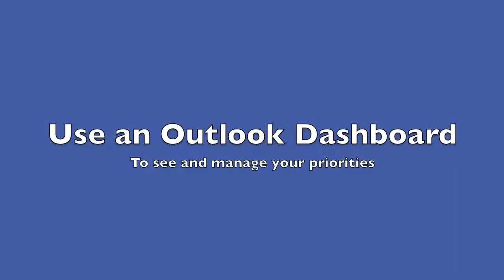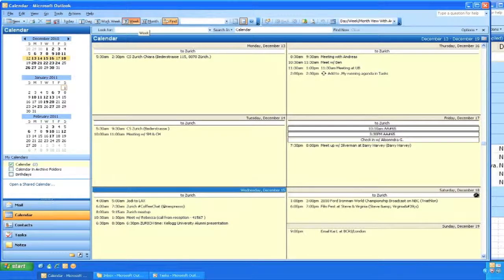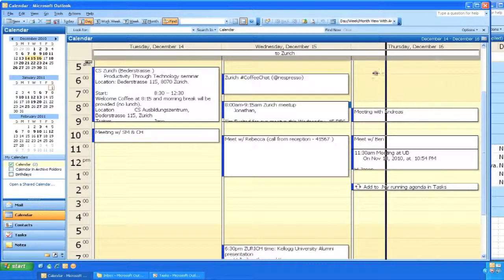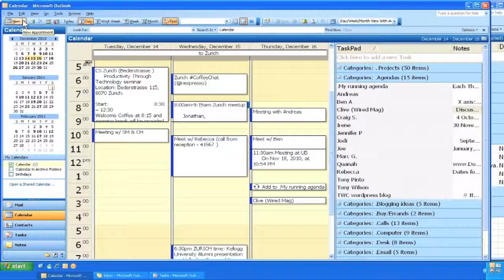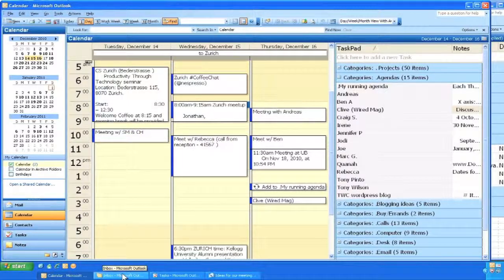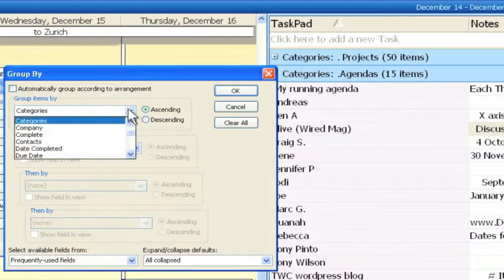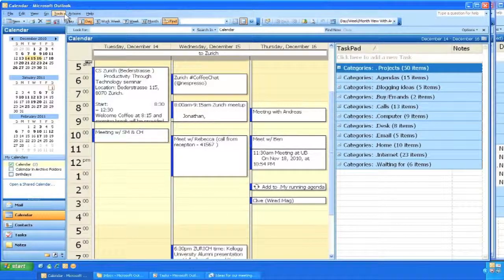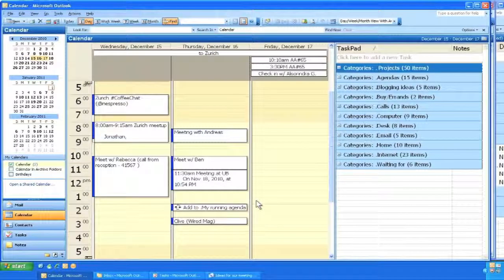9 Dashboard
9 Dashboard